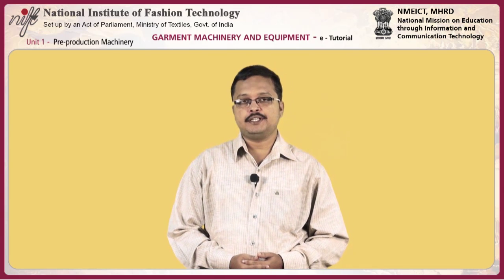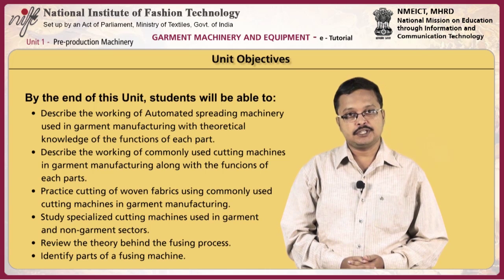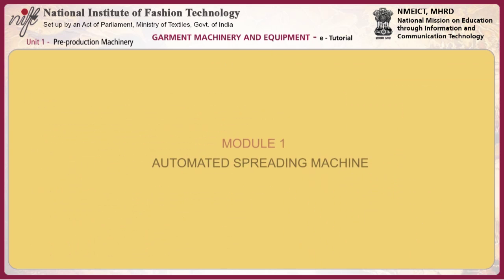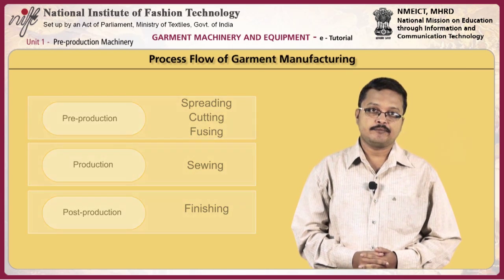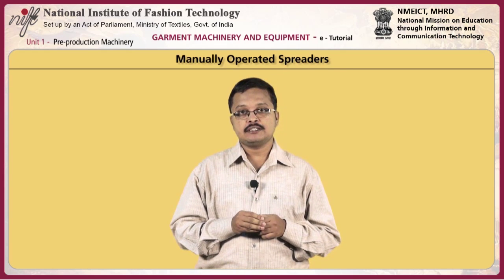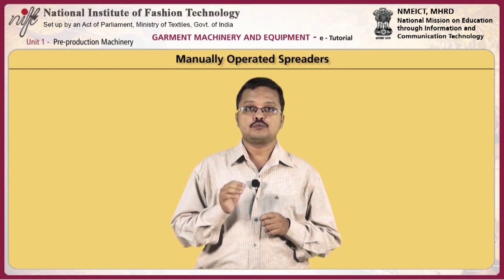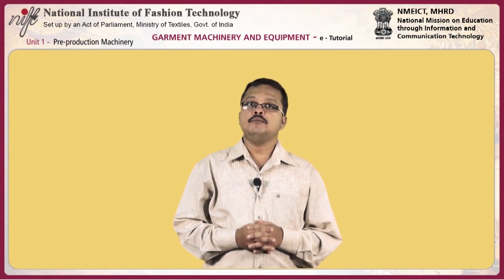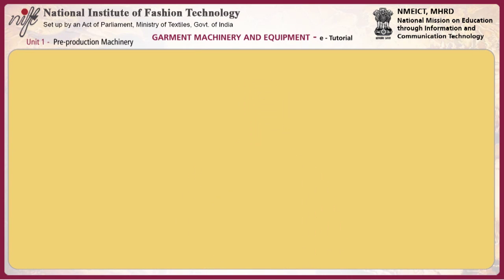Pre-production machinery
Project Name: Development of e-Content for fashion design and technology
Project Investigator: Prof. Russel Timothy
Module Name: Pre-production machinery